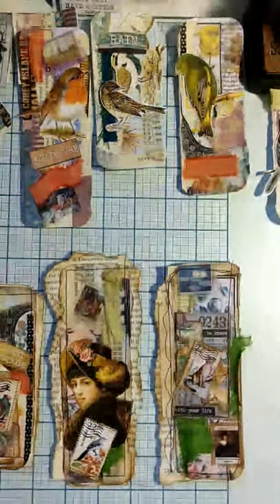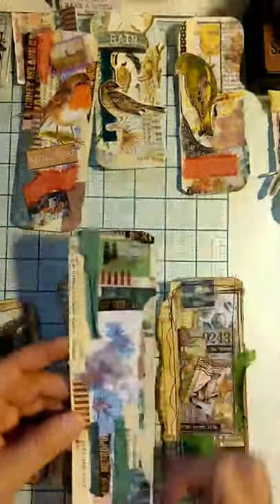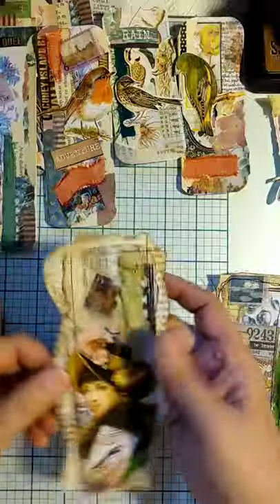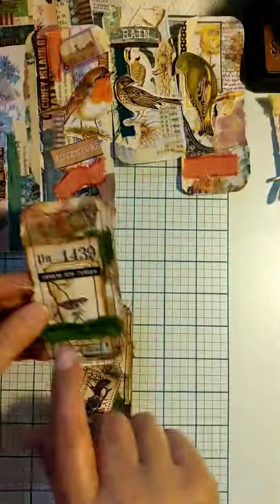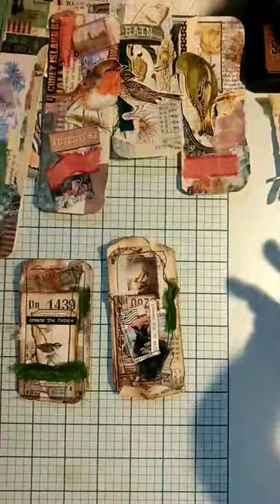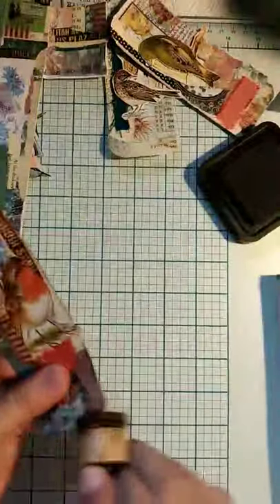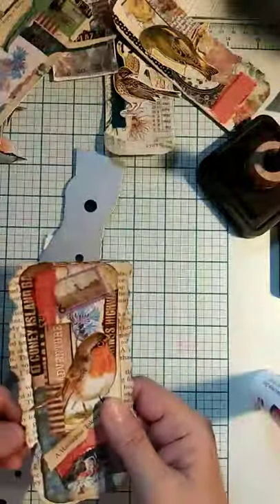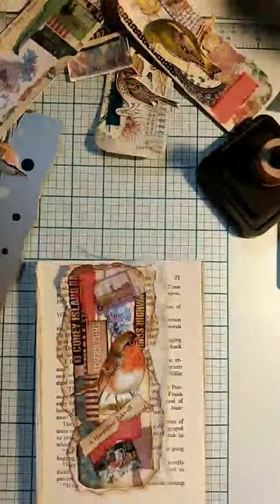Bird Play: Turning Trash into Usable Art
Make small collages on paper that would have otherwise ended up in the trash or recycling.
Products used in the video are from RedLeadPaperworks (fussy cut birds and quotes), SilkDivine (sari silk), Tim Holtz (washi tape), and FairyMilkShop (art washi stickers).